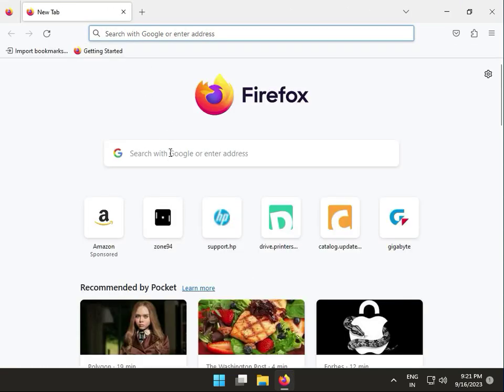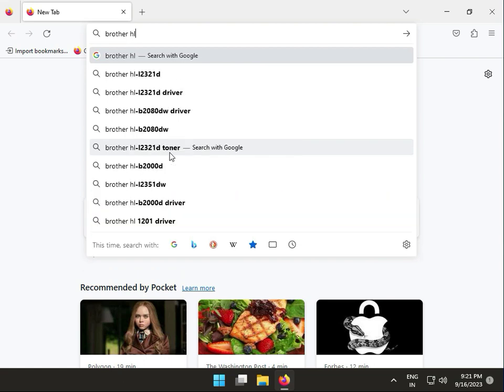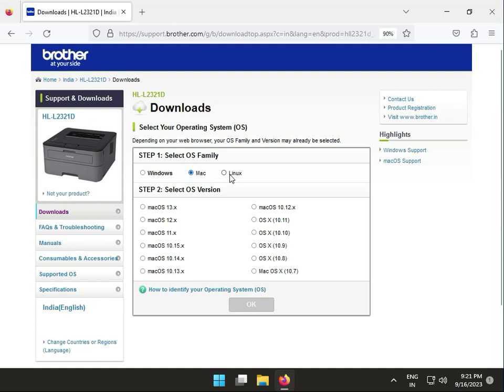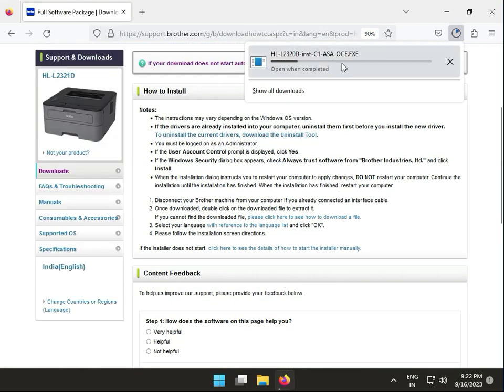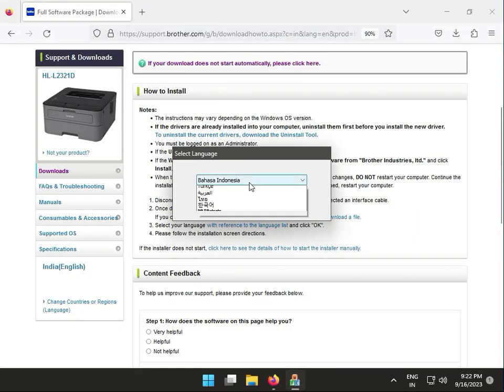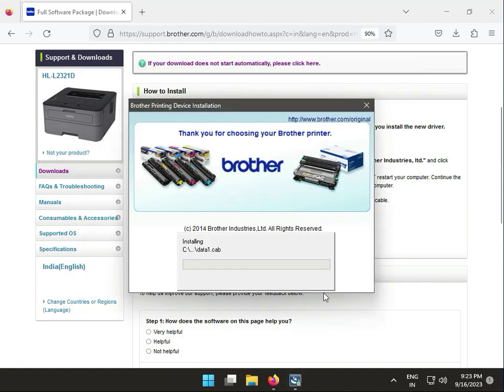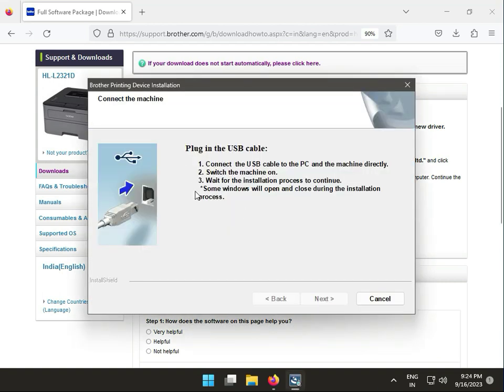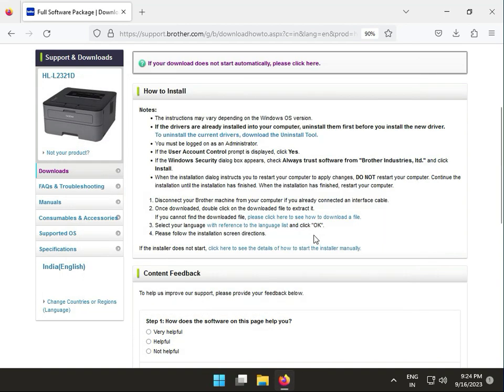How to install Driver brother HL L2321D Printer in windows 10 or 11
Driver_brother_HL-L2321D
brother_HL-L2321D_Printer
How_to_install_brother_HL-L2321D
brother_HL-L2321D
install_Driver_brother_HL-L2321D_Printer